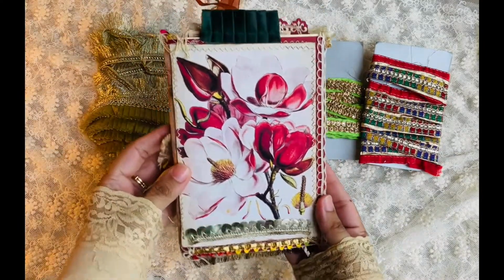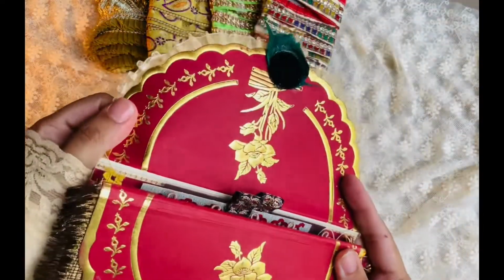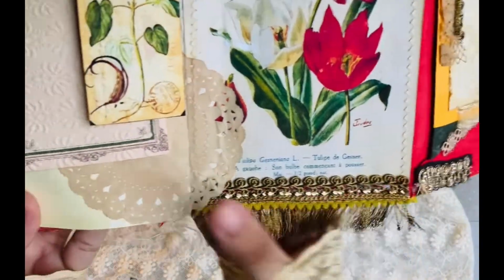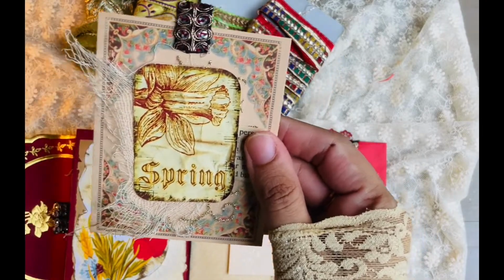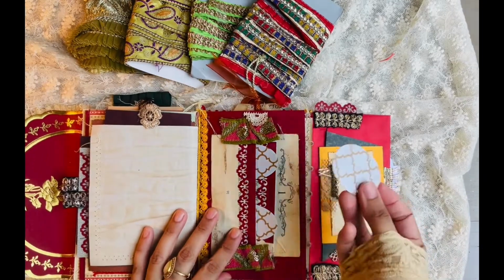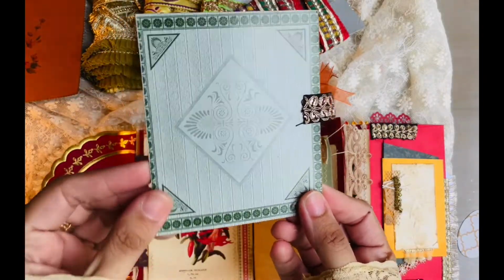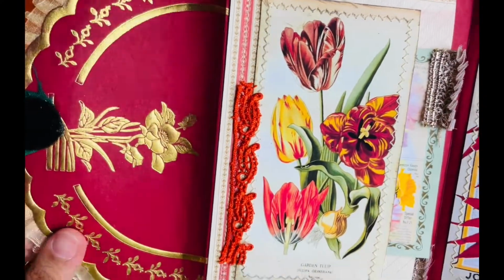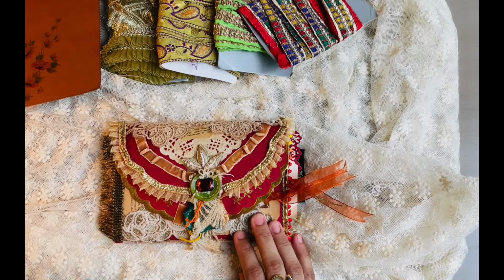Ephemera folio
Sold💕💕